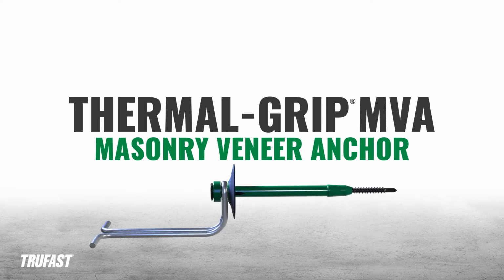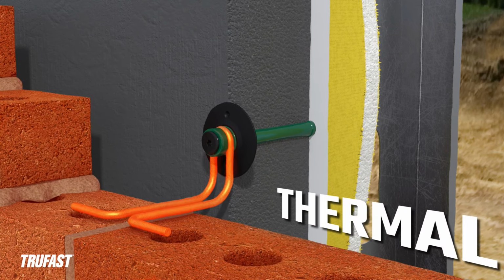Thermal Grip MVA - Masonry Veneer Anchor from TRUFAST®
Self-Sealing Masonry Veneer Anchor.

Helps solve the challenge of thermal-bridging, air and water hold-out, with labor-savings at an affordable price.

- Uniquely designed for minimal thermal-bridging
- Maintains air-barrier performance
- Design allows anchor to cut cleanly through WRB and seal it behind insulation
- Redundant fire-safety feature helps retain wire in event of a fire in the wall cavity
- Suitable for all substrates
- Wire tie design allows for easy assembly